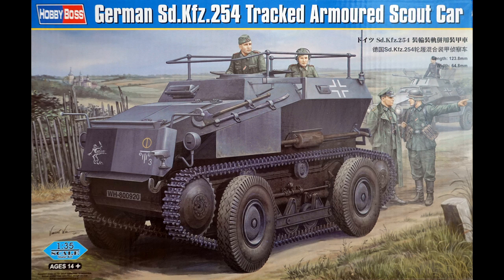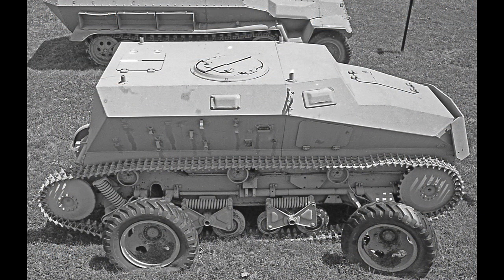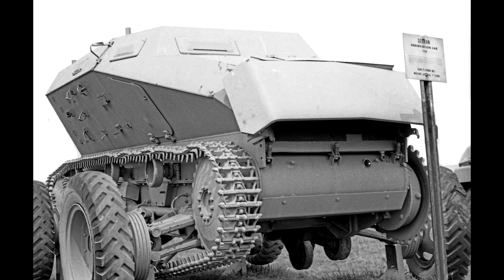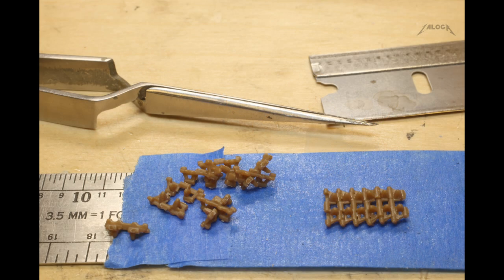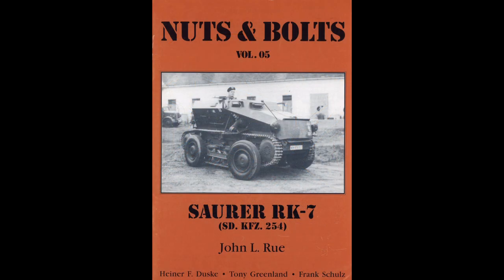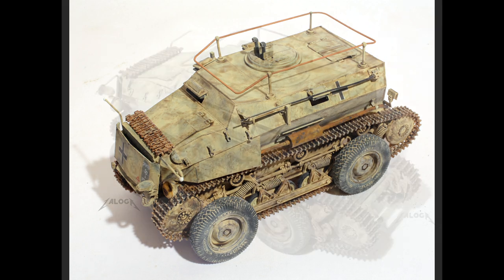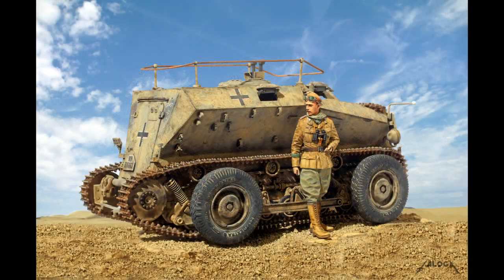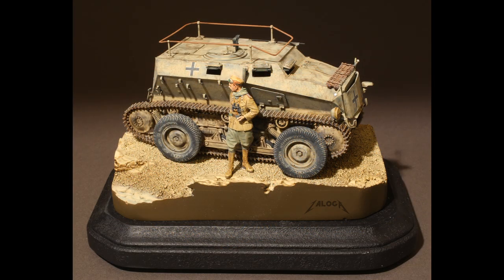Modeling History: The Saurer Sd.Kfz.254 armored vehicle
This episode of Modeling History by Steve Zaloga examines the construction of the 1:35 scale Hobby Boss Sd.Kfz.254 observation vehicle in Afrika Korps markings.